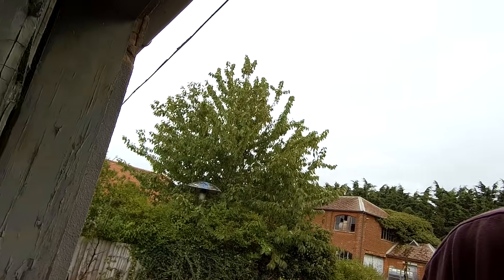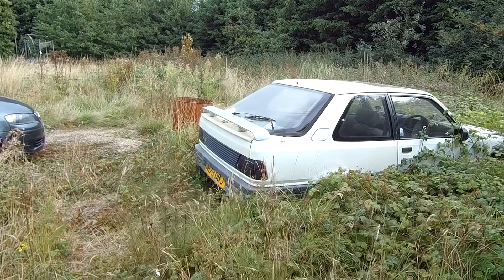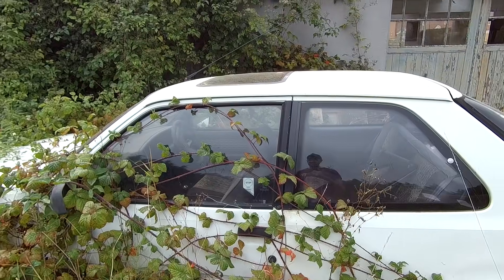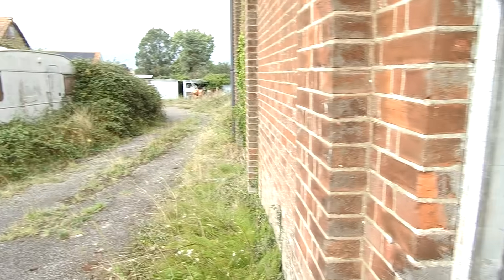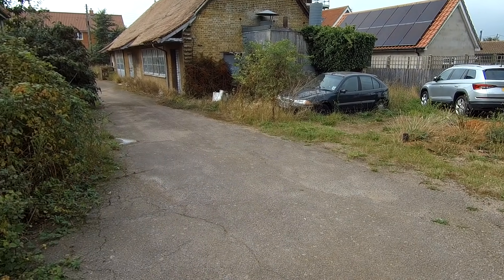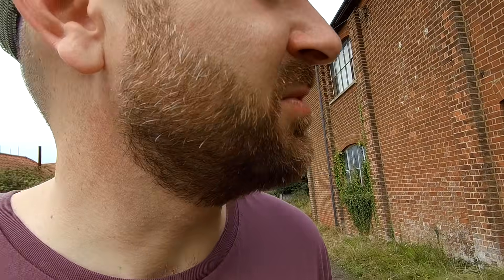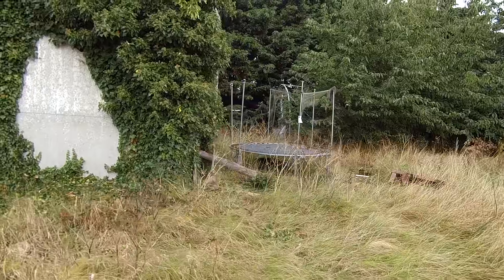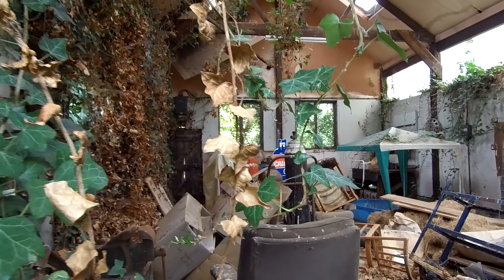Abandoned vintage cars left to rot in an old show room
HH Crane car show room. another random location i stumbled across on my journeys